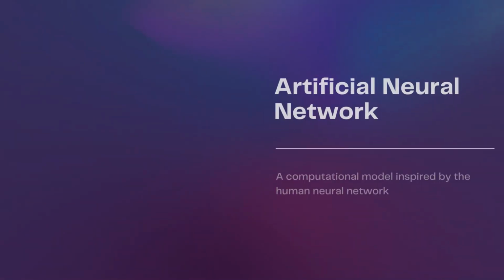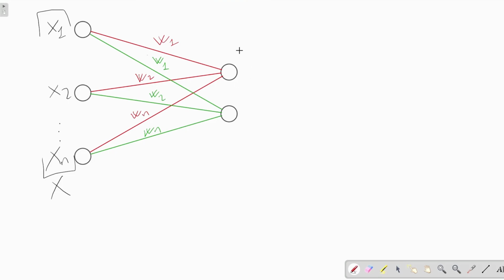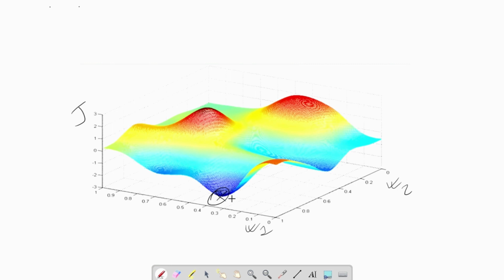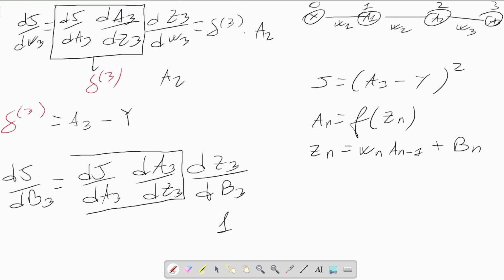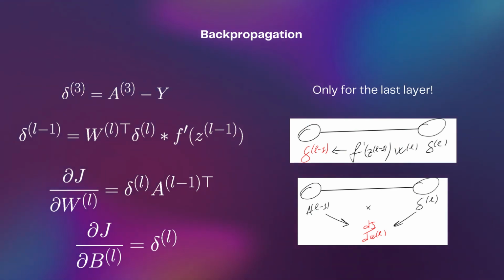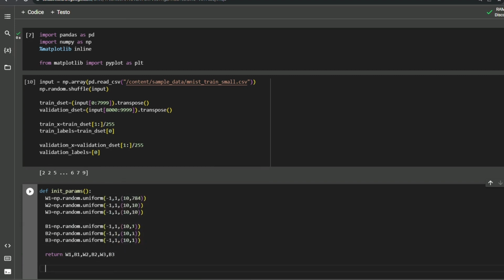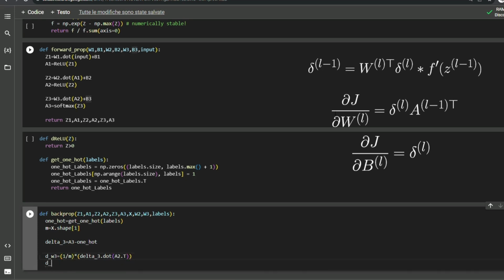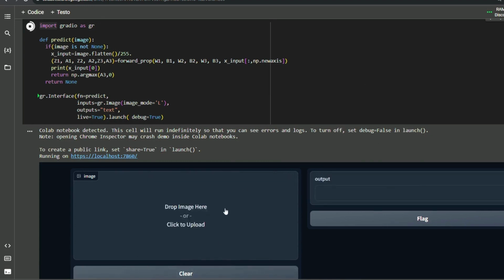What is a Neural Network? | The Math Behind and Python Implementation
Most of the time we hear about "Neural Networks", "Machine Learning", "AI" in many ads promoting new cutting-edge technologies and innovative products.
These neural networks can be a bit complicated for non-experts to understand.
In this video, I want to condense all the main notions behind neural networks.
We will talk about Forward Propagation, Gradient Descent and BackPropagation.
At the end, I will show how a neural network is implemented using Python and Gradio, a very useful library for creating ready-to-use interfaces for machine learning algorithms.
I will not use other libraries because the main goal of the video is to give an idea of the mathematics behind a neural network.
The last part is not intended to be a tutorial.

0:00 What a Neural Network is
2:30 Forward-Propagation
9:22 How it learns
11:15 Gradient Descent
15:26 Backpropagation
23:03 Recognize handwritten digits
24:08 Vectorization of Gradient Descent
27:08 What a NN looks like in Python
42:45 Demo with Gradio